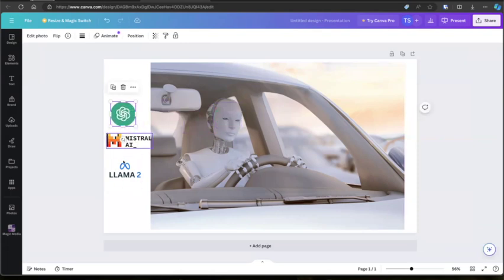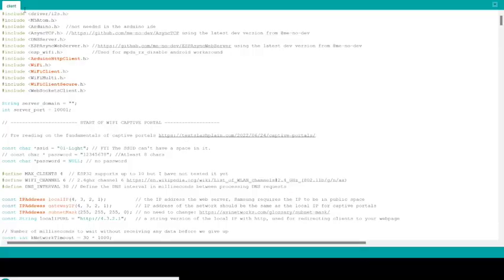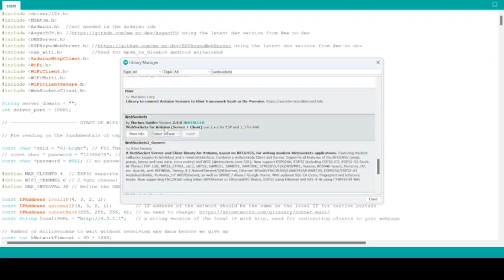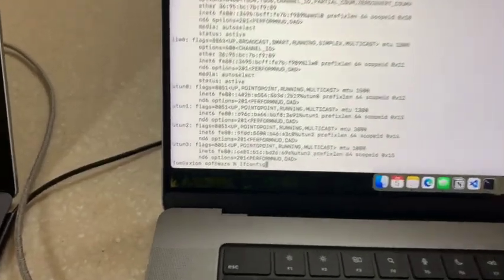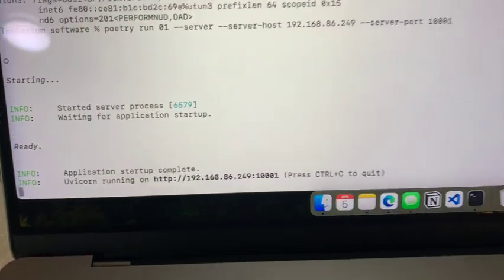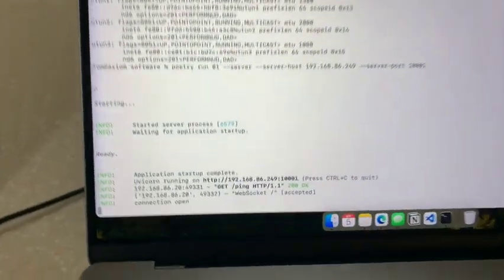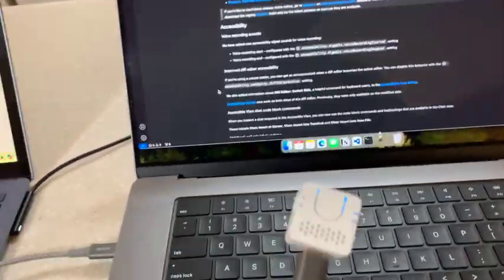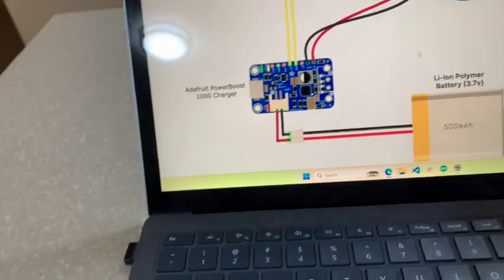Open Interpreter 01 Light Setup - Flash and Connect to Server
Quick video to show how to flash the Open Interpreter 01 Light and get it set up on a server running 01OS locally with OpenAI models.

This is assuming you have 01OS already installed.

Computers are:
Surface Laptop 4
16GB RAM

16GB RAM